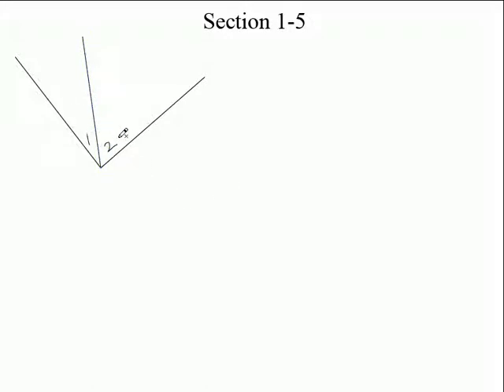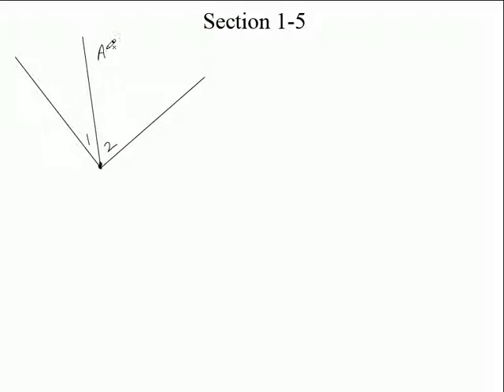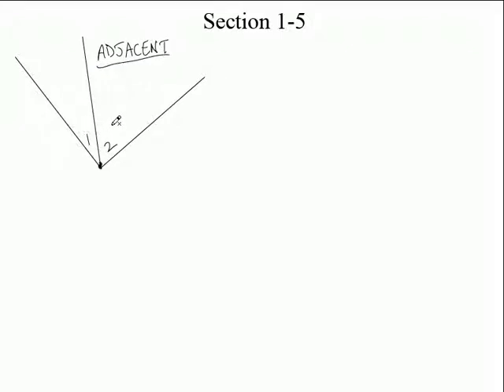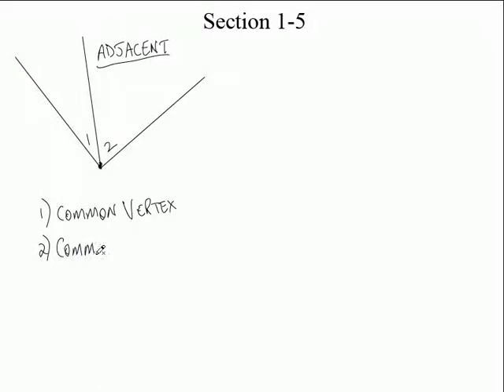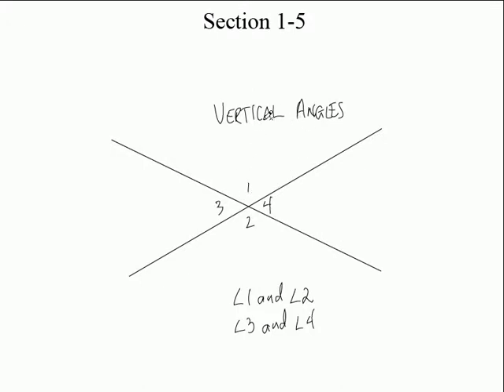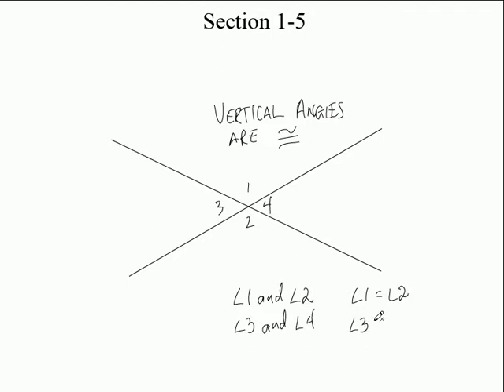1 Honors Geometry Sec 1-5a